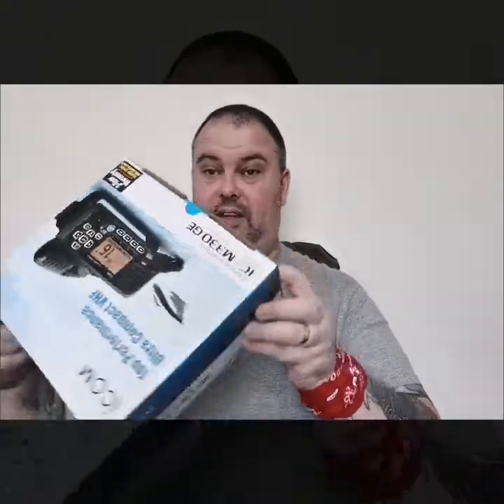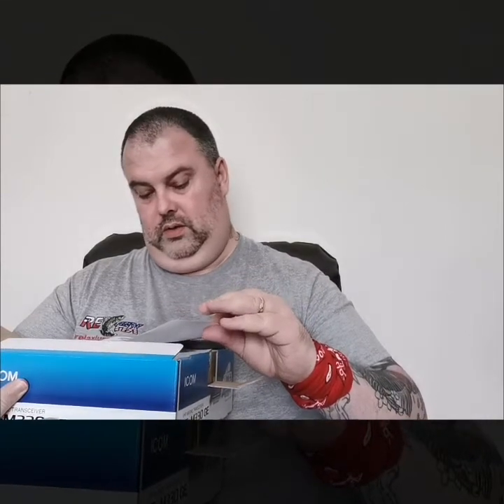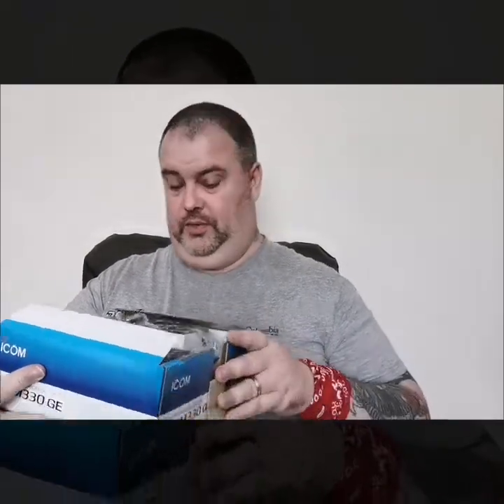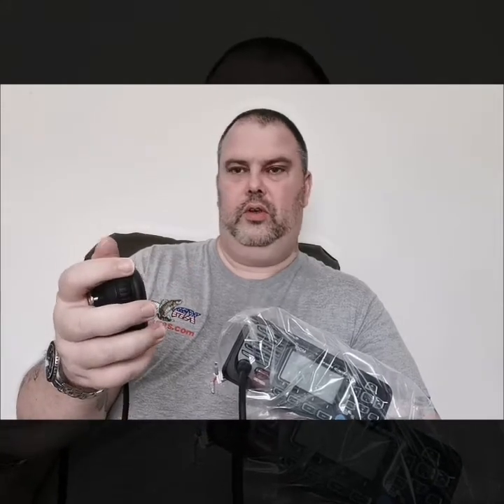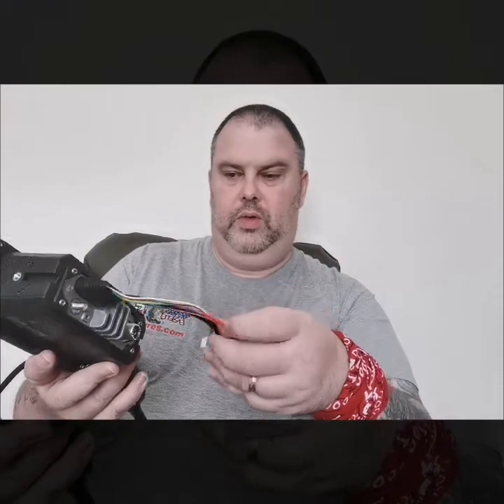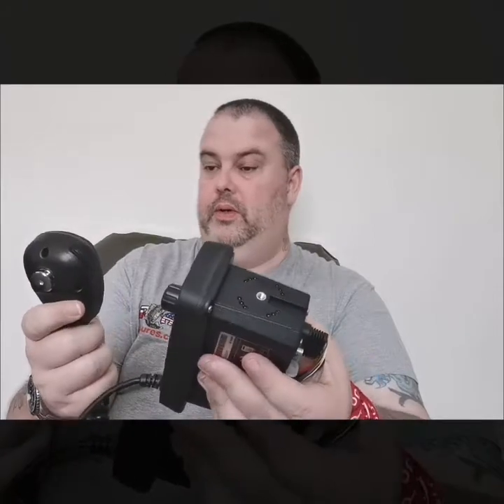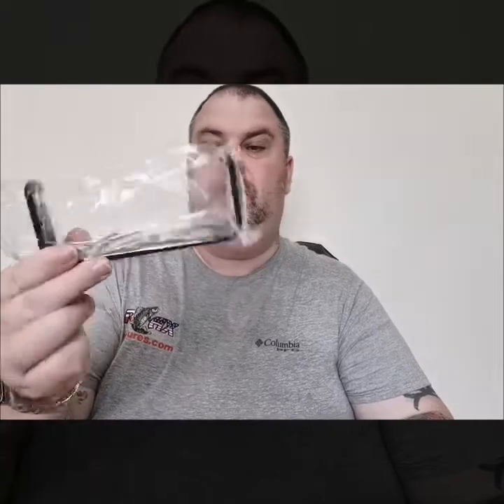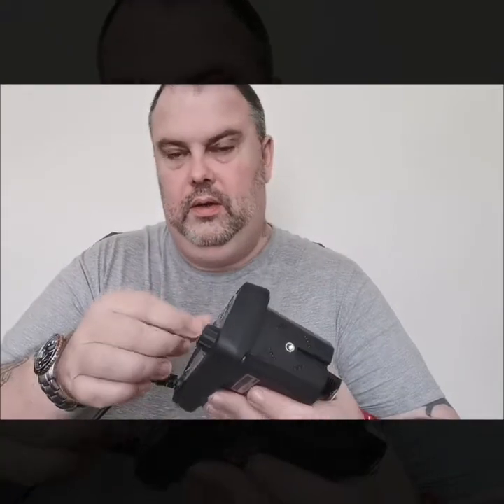IC-M330GE Compact VHF/DSC Marine Radio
The engineering department at Icom have done it again and produced one of the smallest fixed VHF/DSC radios in the world.

The IC-M330GE’s front face is so compact that it matches the size of a modern smartphone.

However, despite its small size, the IC-M330GE has all the hallmarks of Icom's stylish design, ease of use and performance.

The radio monitors CH 70 continuously, even while you are receiving another channel.

DSC functions include distress, individual, group, all ships, urgency, safety, position request/report, polling request and DSC test calls.

The GPS receiver provides your location, bearing and speed by using information from GPS, GLONASS and SBAS.

The acquired position information can be used for DSC calls. An external GPS antenna is supplied to maximise coverage.

And More
• IPX7 waterproof (1 m depth of water for 30 minutes)
• AquaQuake™ prevents audio degradation from a water-logged speaker
• Common NMEA interface for external GPS/NAV connection
• MA-500TR Class B AIS transponder compatible
• Tag scan and favourite channel functions
• Dual/tri-watch function for monitoring CH16 and/or call channel
• Priority scan function
• Display and keypad backlighting
• External speaker connection
• 3-digit or 4-digit channel display selectable